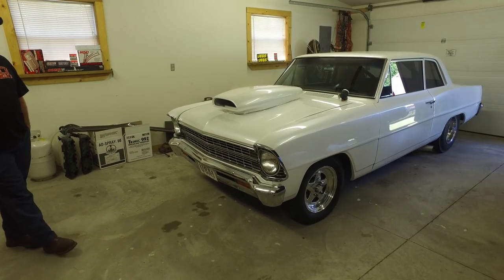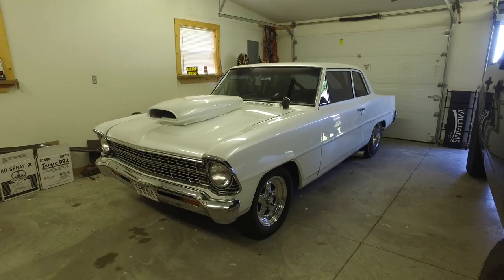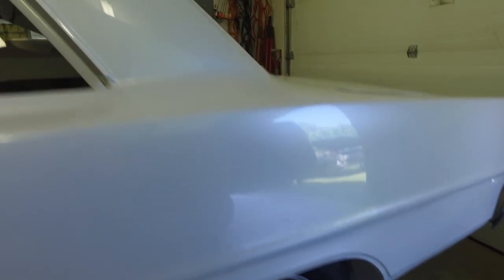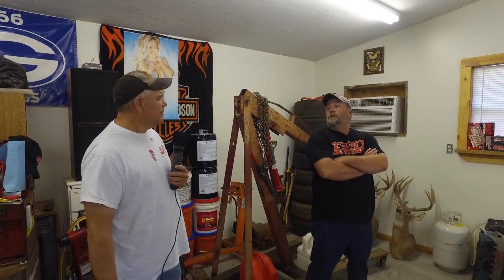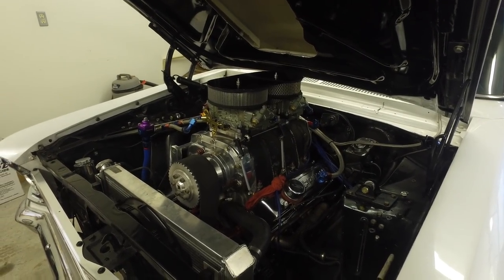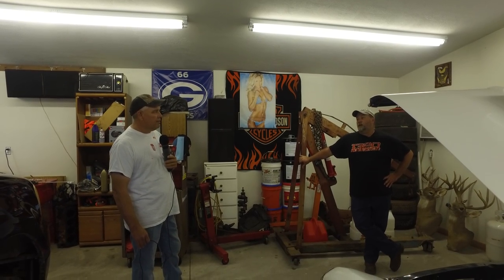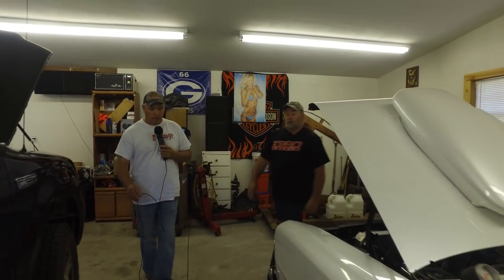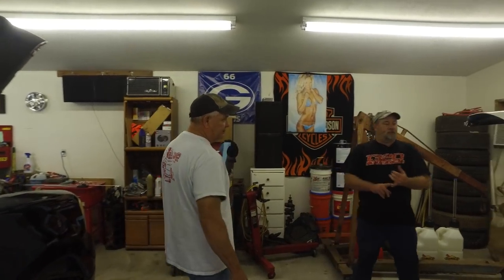SK "What's Up?" with Scott Biggs Guthrie Oklahoma